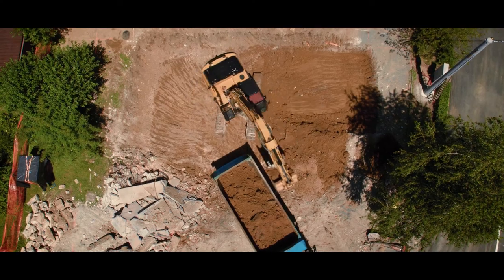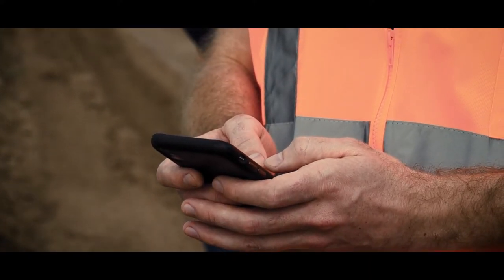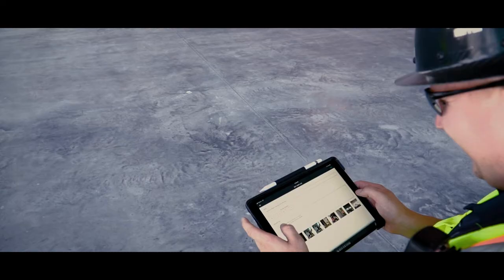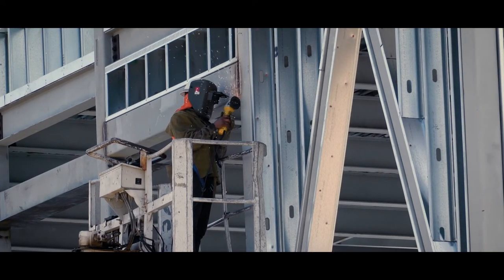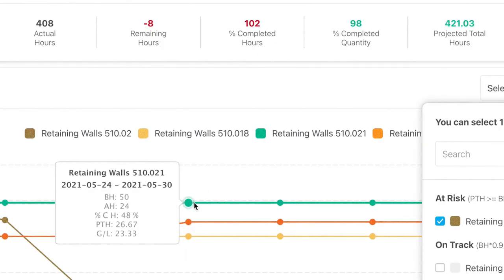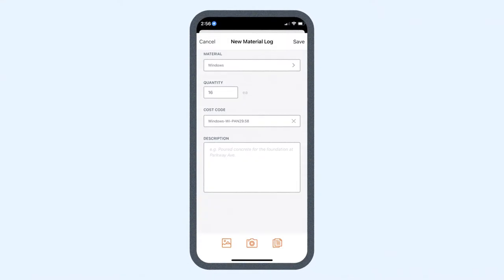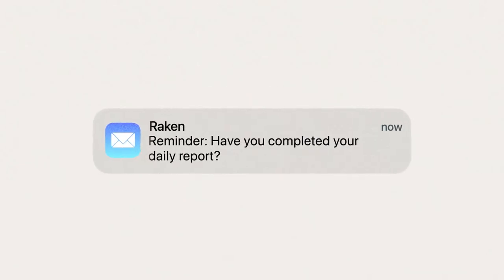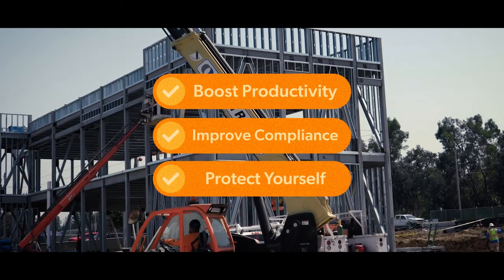Subcontractor Software & App - Raken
See how subcontractors use Raken software to track progress, streamline communication, and improve productivity.